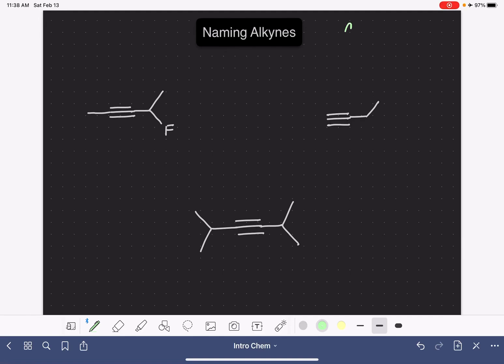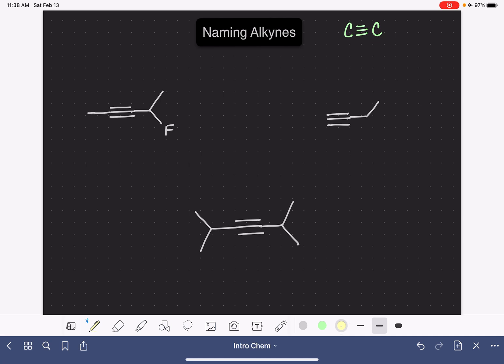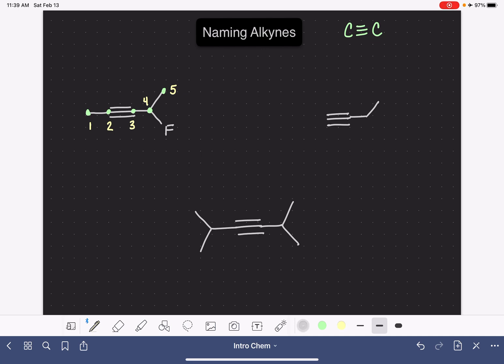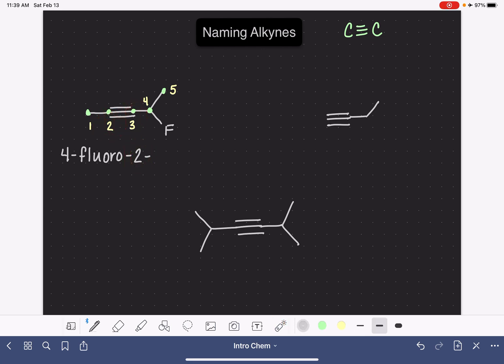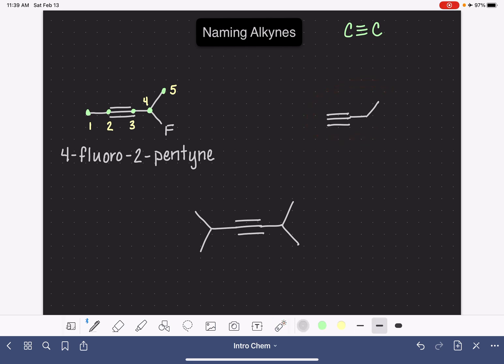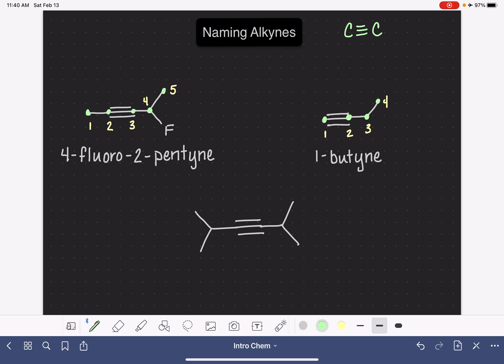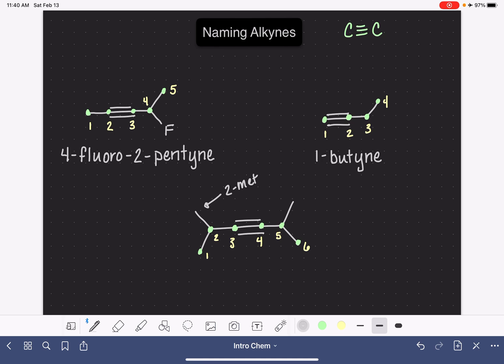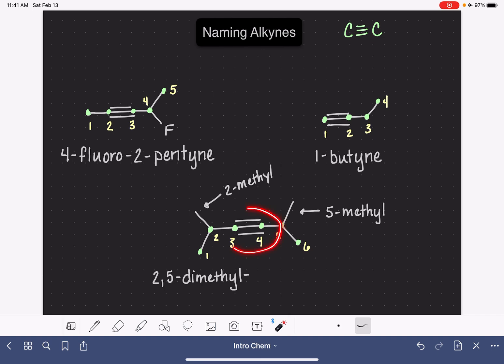12: Naming alkynes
How to name alkyne molecules.